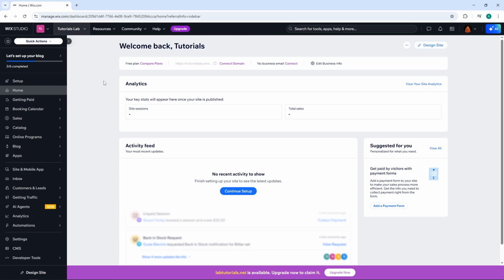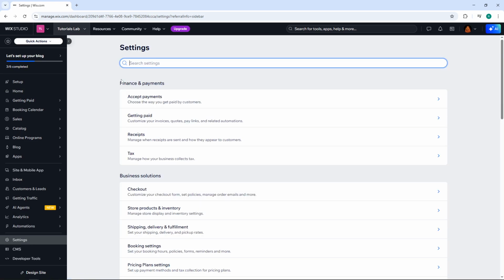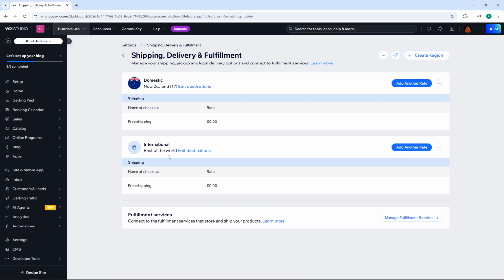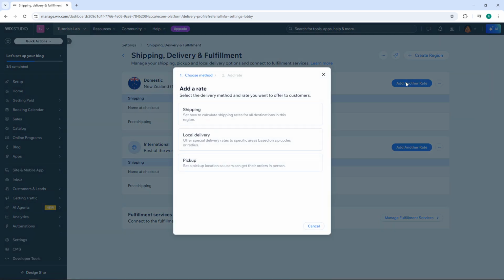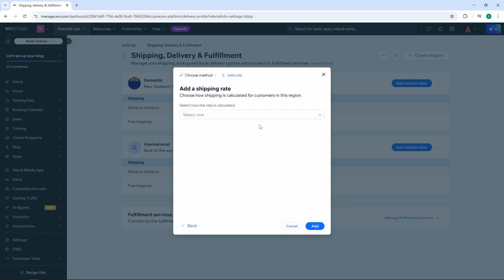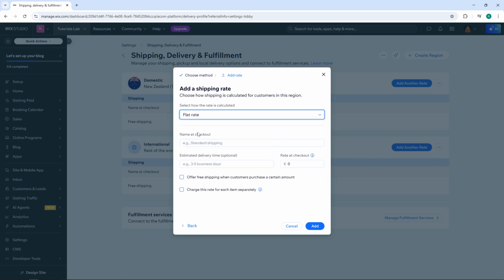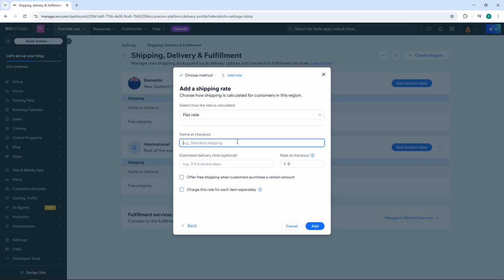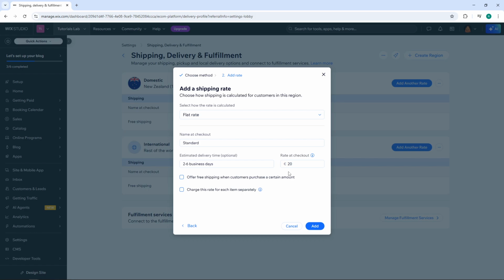How To Set Up Shipping In Wix (Tutorial 2026)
Along the way, you'll learn how to set up shipping in Wix, configure shipping options on Wix, add shipping rates to Wix store, enable delivery methods Wix website, create shipping zones for Wix ecommerce, manage shipping costs in Wix platform, Wix tutorial for setting up shipping, define shipping rules for Wix shop, setup free shipping on Wix site, Wix shipping settings explanation, how to add delivery options Wix, customize Wix shipping for online store